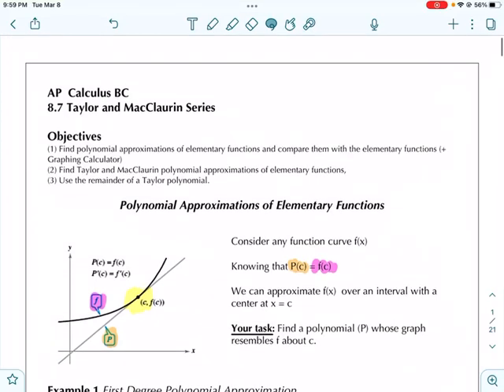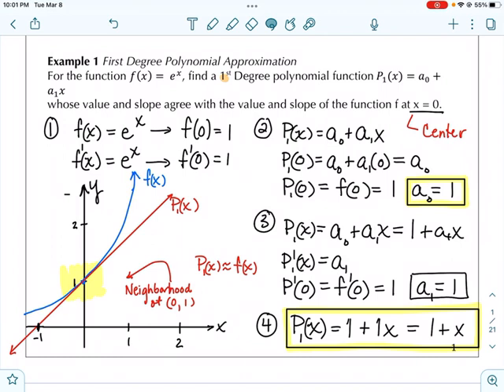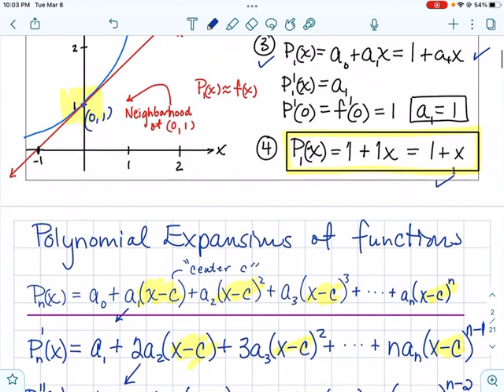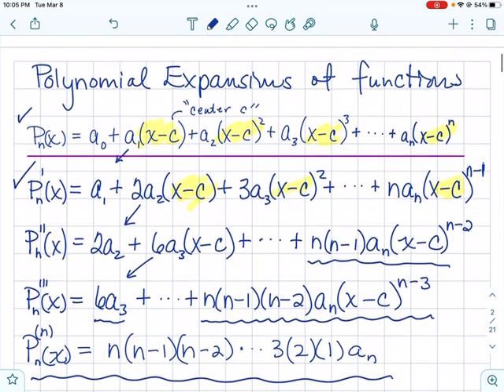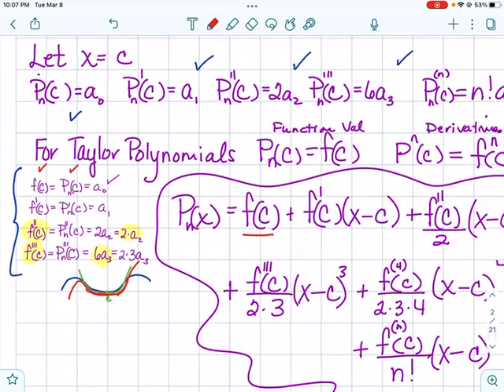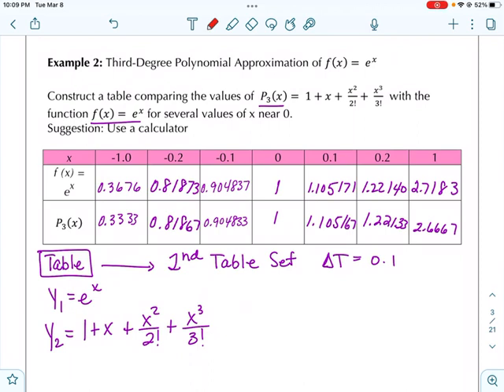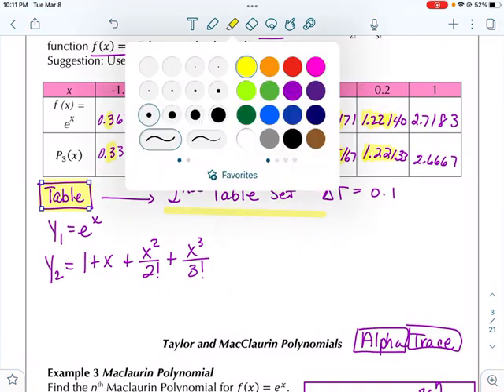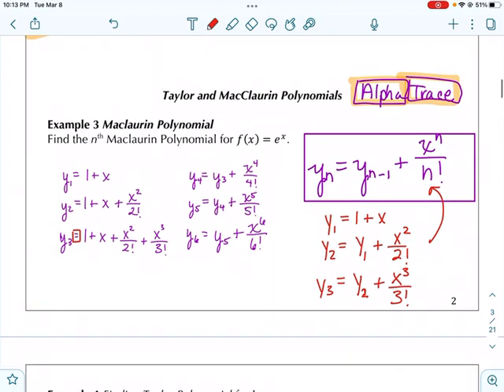8.7 Part 1 Example #1-3vTaylor & Maclaurin Series